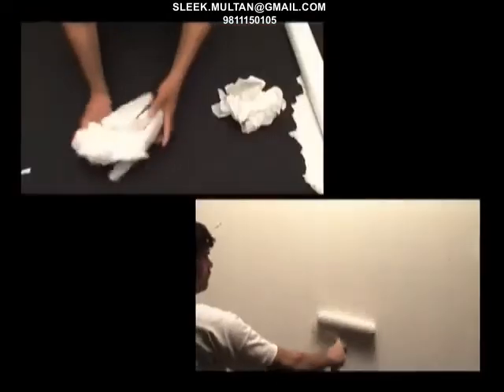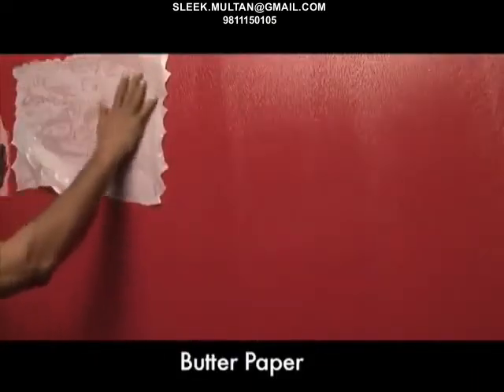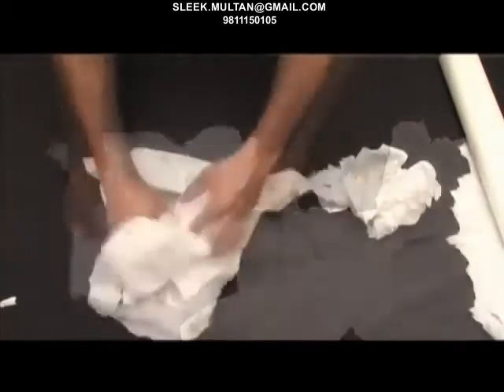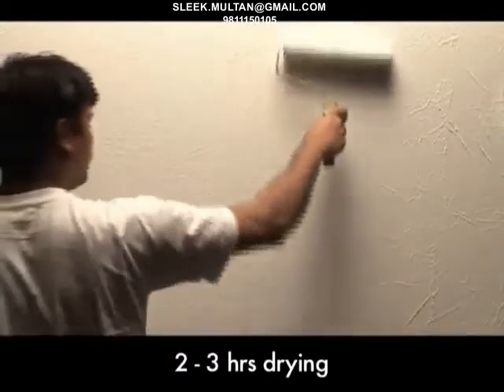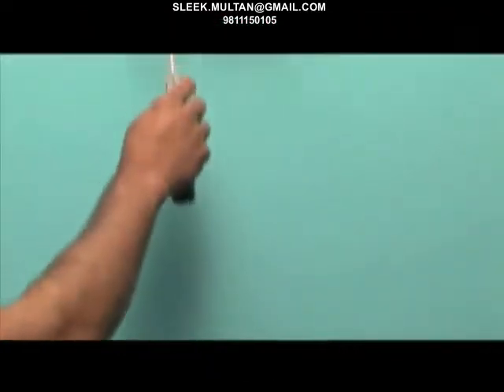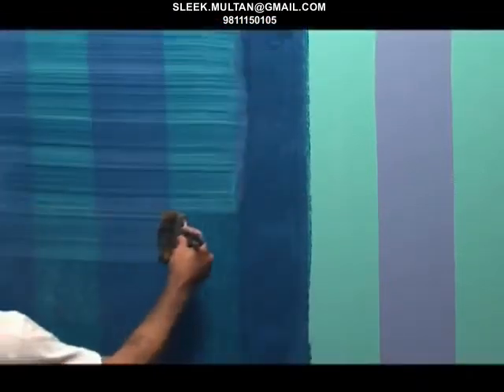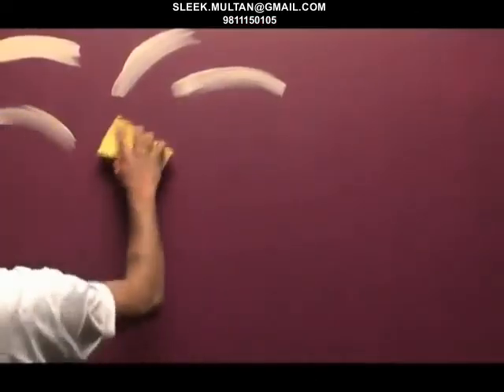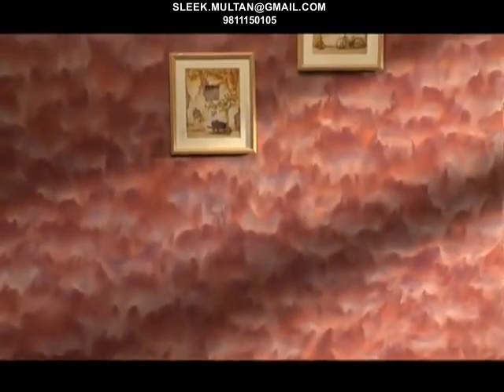ROYALE PLAY TEXTURES - DAPPLE CRINKLE WEAVING CANVAS BY ASIAN PAINTS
Play is about freedom. It is an opportunity to break free of the norm and express yourself. In a space as personal as your home, the only rules that apply ought to be your own.

Let your imagination take flight with Asian Paints Royale Play, a collection of special effect finishes for interior walls with an exciting colour palette to suit.

Choose from our signature patterns and textures available in thoughtfully curated colours - from pastels to metallics, there’s something for everyone!

Asian Paints Royale Play is a water based special effects paint that creates variety of special effect finishes on the interior walls.

TO KNOW HOW TO DO ROYALE PLAY